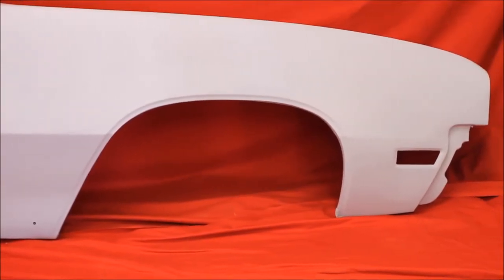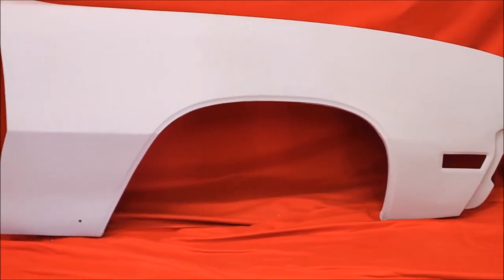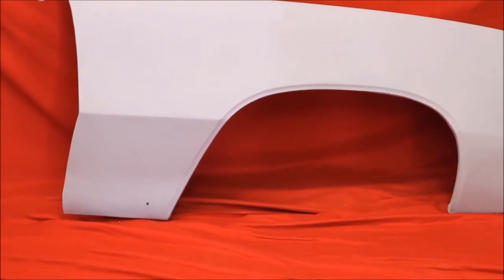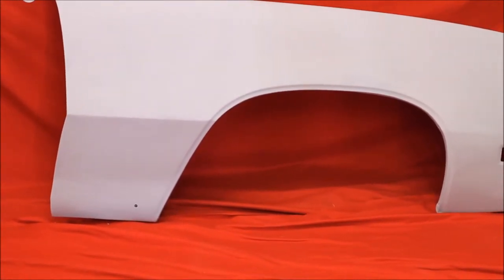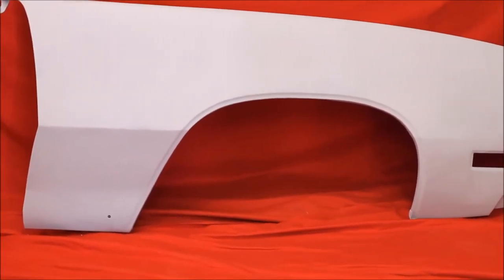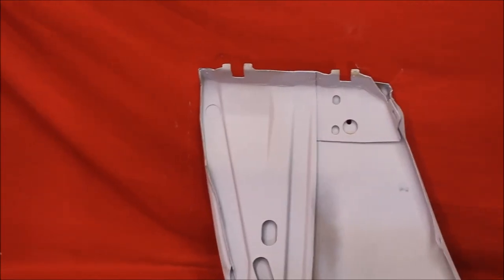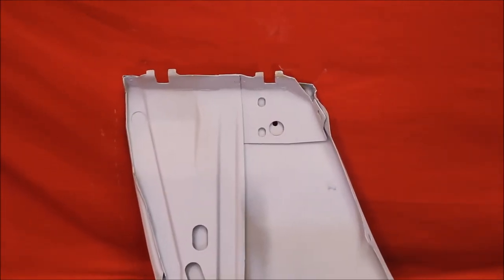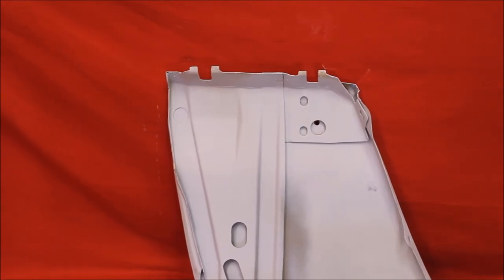1970-1972 Buick GS Fender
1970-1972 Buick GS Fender